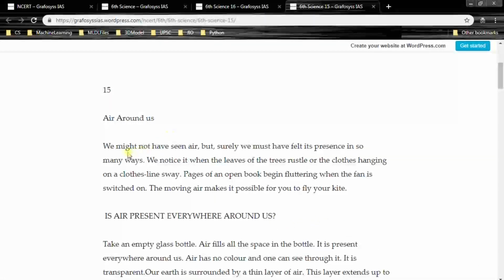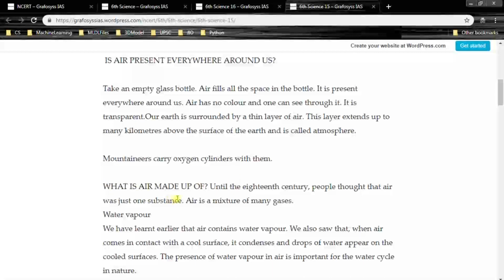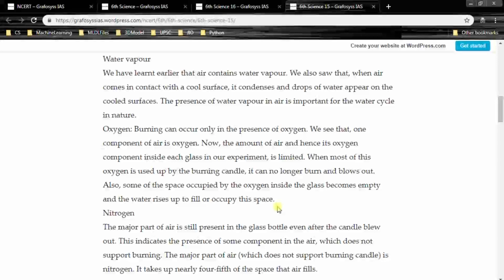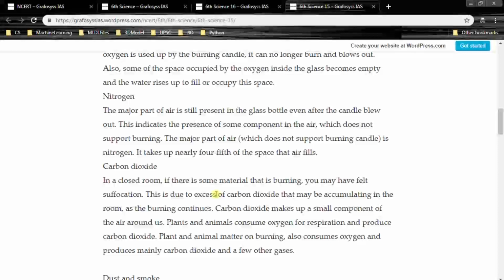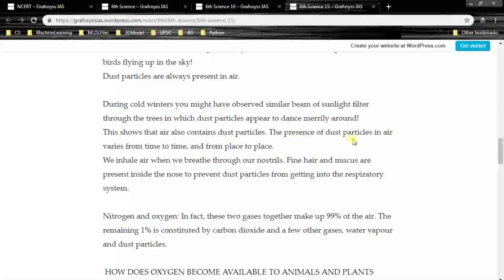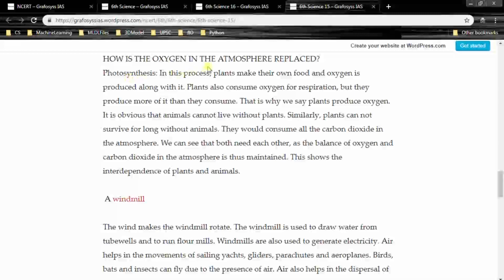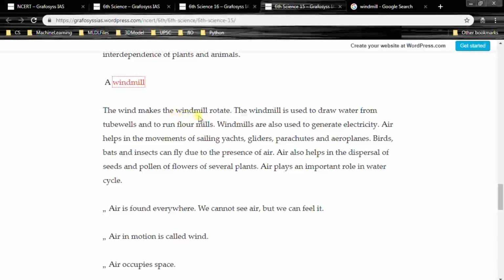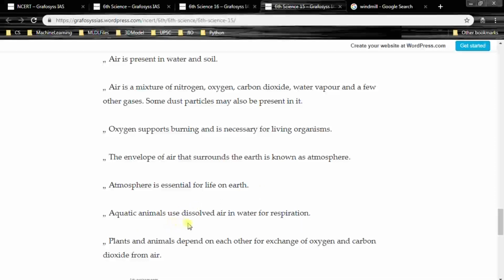NCERT 06th Science 15 GrafosyssIAS